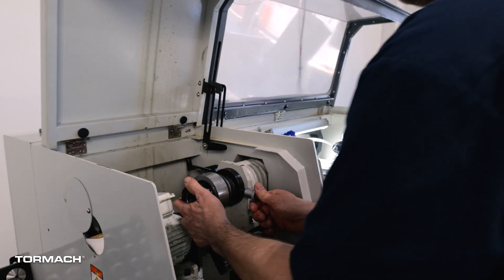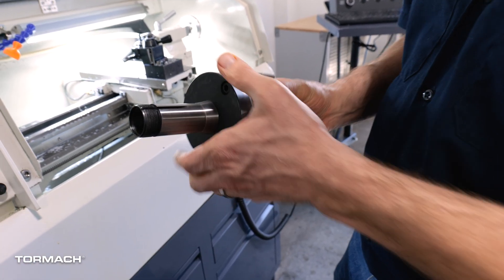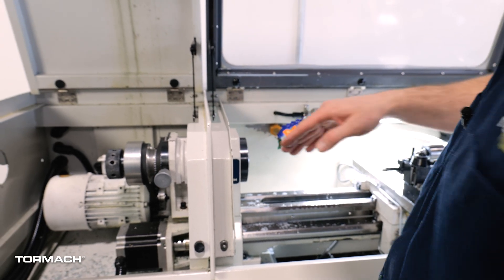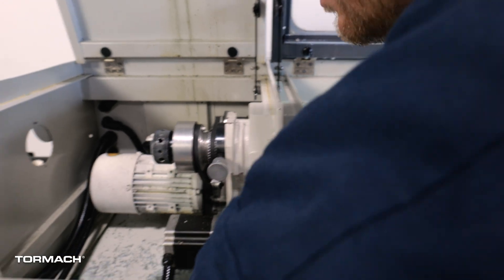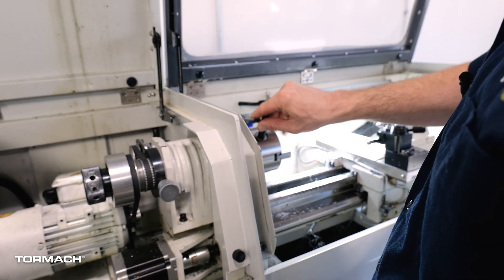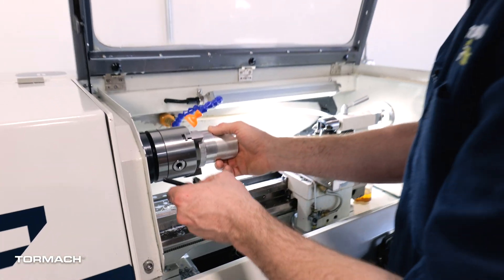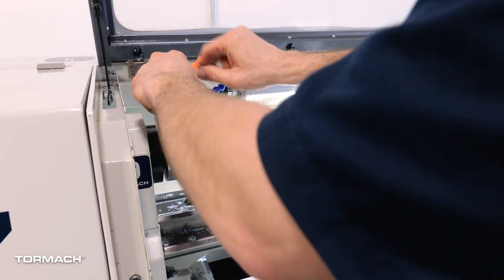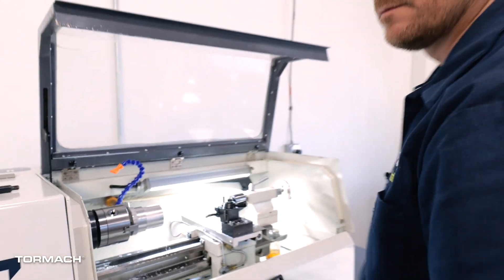How to Install a Chuck onto a Tormach 8L Lathe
For machinists using the Tormach 8L lathe, switching between different workholding systems like a 5C collet and a 3-jaw chuck is an important part of shop versatility. Whether you're making small, precision parts with a collet or holding irregular stock with a 3-jaw or 4-jaw chuck, knowing how to swap these setups can keep your workflow moving. In this article, we’ll walk through how to make the switch from a 5C collet to a 3-jaw chuck—and the same process applies to a 4-jaw chuck as well.

The 3 Jaw Chuck used in this video.